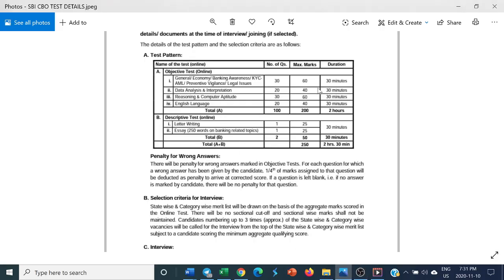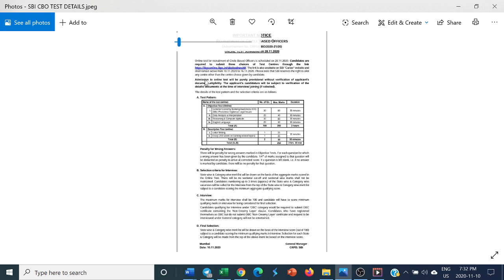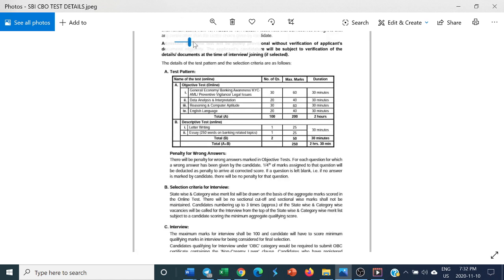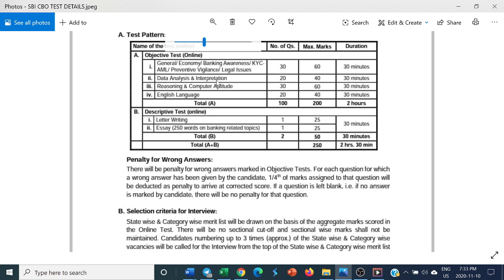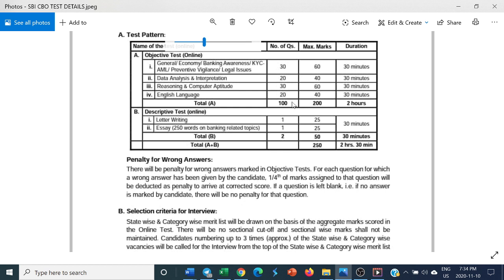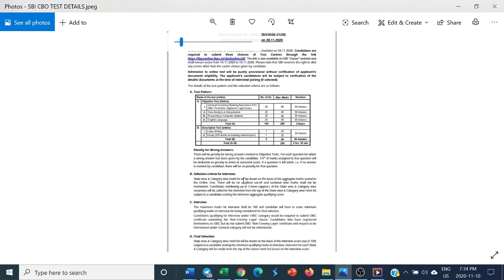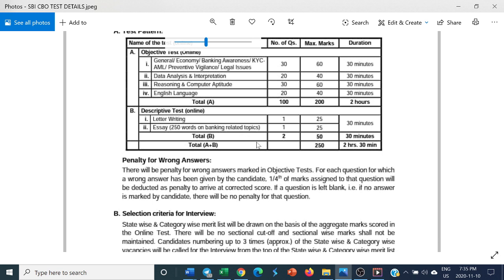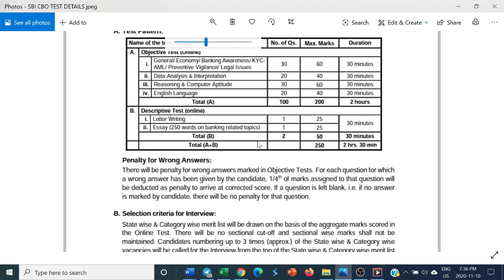SBI CBO OFFICER WRITTEN TEST ON 28.11.2020 - YOU HAVE TO REGISTER ONLINE FOR CENTRE. DETAILS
TELEGRAM ID ;  sivan2020
ADDA 247 --   For Banking SSC and other exam preparation visit:
For Banking SSC and other exam preparation visit: (including sbi cbo)

USE CODE : SS01

SBI CBO INTERVIEW

1 BANKERS ADDA INTERVIEW 2020

REVISED IBPS PO CLERKS MATERIALS

CTDI MARCH 2020

CTDI JANUARY 2020 MAGAZINE

BSC MATCH POINT FOLDER ALL THAT I HAVE 21102020

21102020

I guide  candidates for exams related to jobs, placement . Also giving tips on how to score high marks in interviews.  Mock interviews with  candidates are also conducted and posted in the channel. I took retirement as Chief Manager of Indian Bank and am in teaching since then and am writing books for competitive exams.